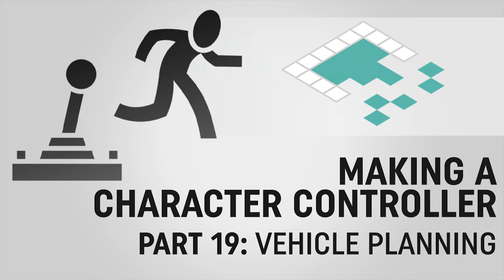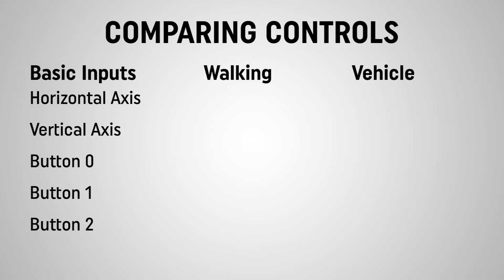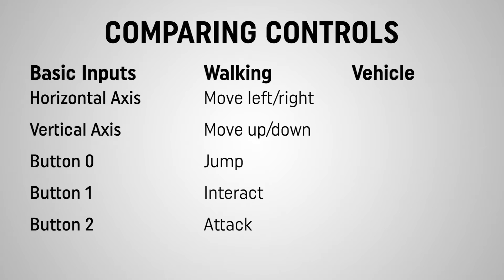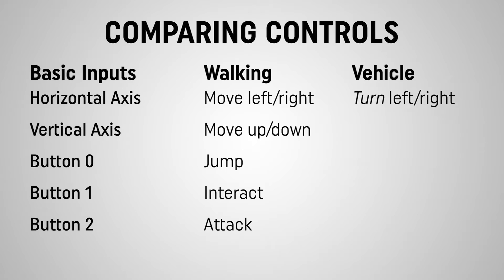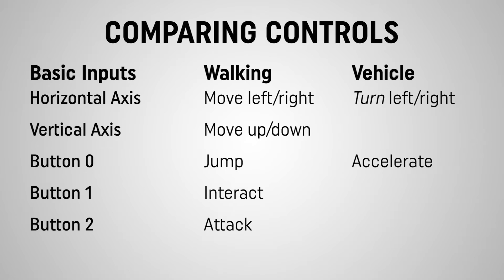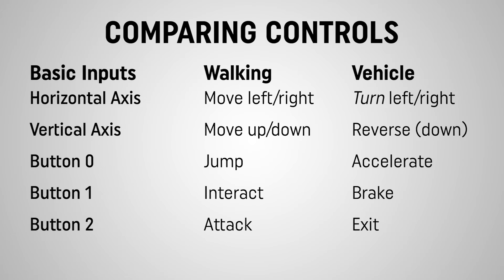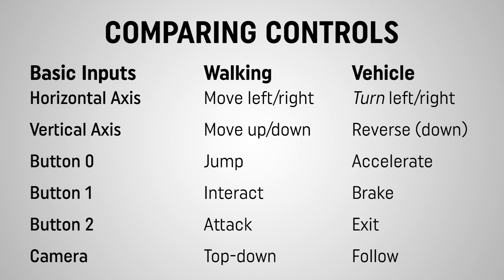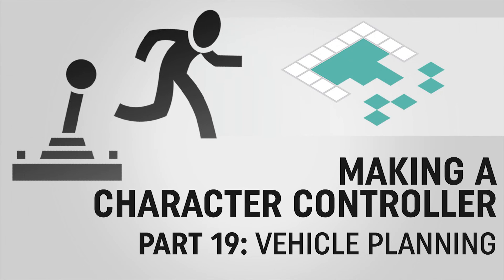Making a Character Controller, Part 19: Planning the Vehicle Controller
Taking a step back to look at how our control systems works in order to plan out our inputs for our vehicle controller. Understanding the importance of camera positioning when steering vs. controlling a top-down character.